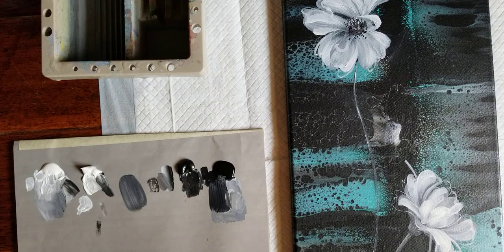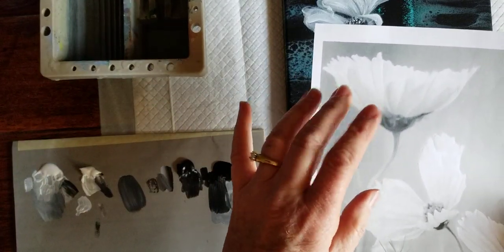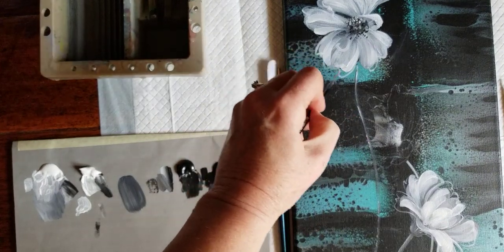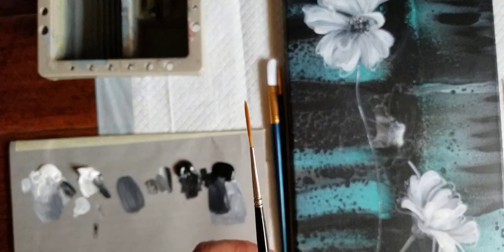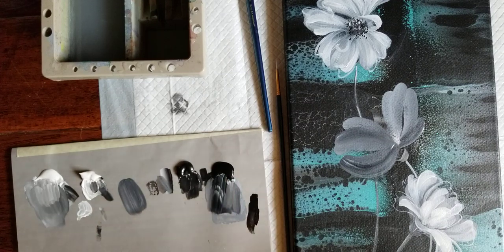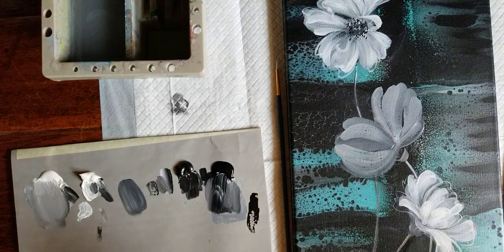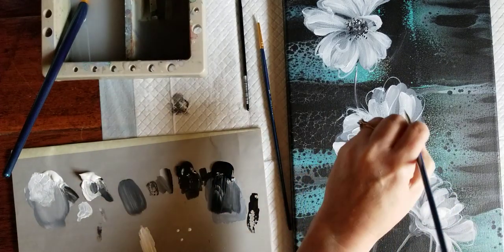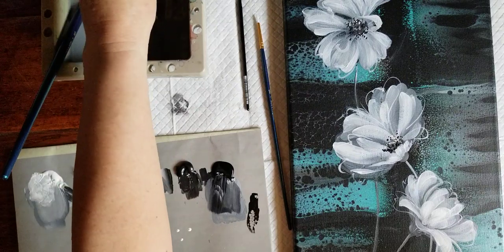(14) ACRYLIC POUR Embellished with White Flowers COMPLETE INSTRUCTIONS Enhance a SWIPE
Here I demonstrate a simple but effective way to dress up an acrylic pour, to take it to the next level. Just using black and white paint and a few brushes, create these delicate flowers.